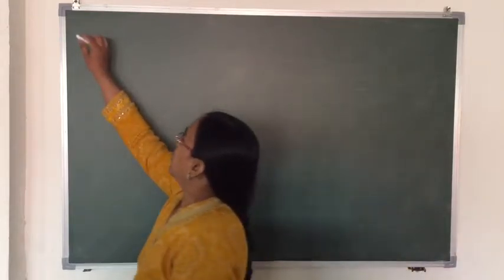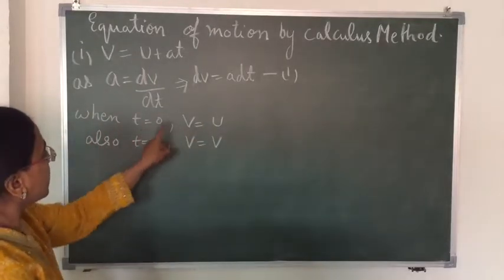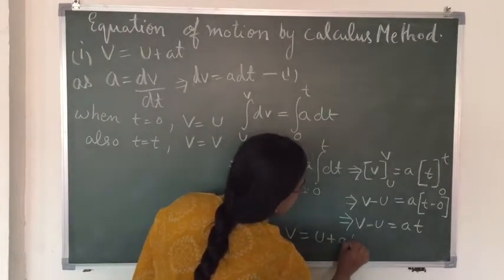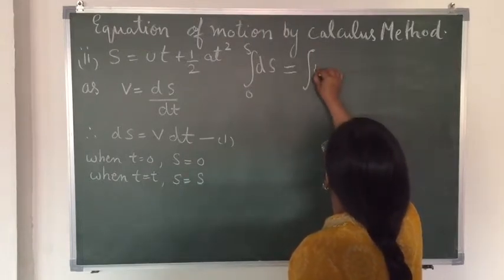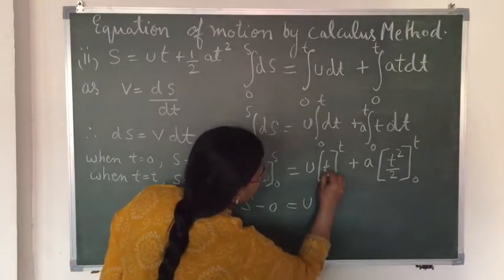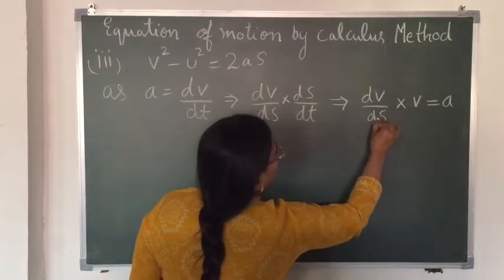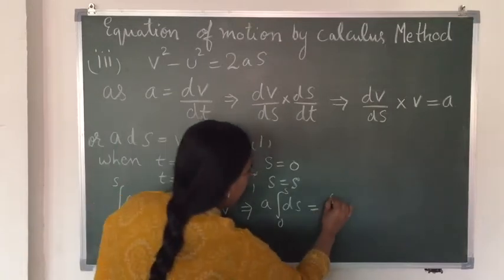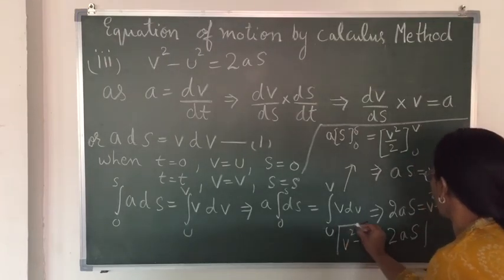XI Ch-3 Part - 6 equation of motion by calculus method (Motion in a Straight Line)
In this video we will study about  3 equations of motion  which are
v=u+at,
 s=ut+1/2at2,
v2-u2 = 2as
We will derive it by calculus method that is by making the use of differentiation and integration